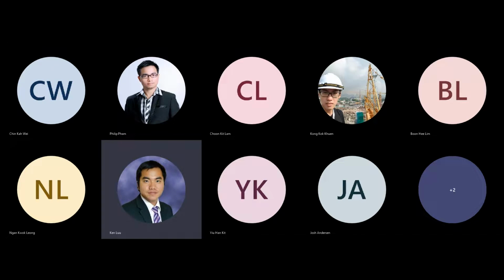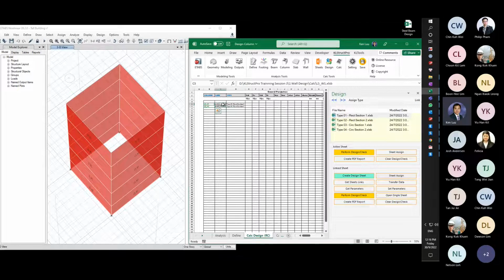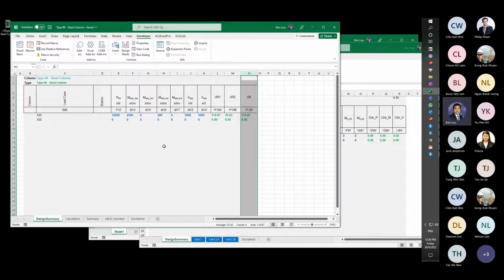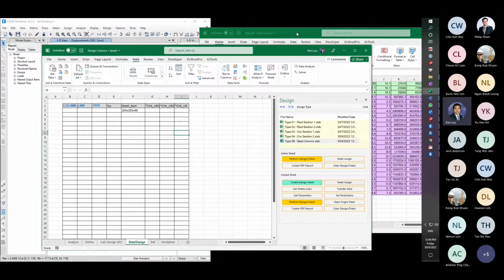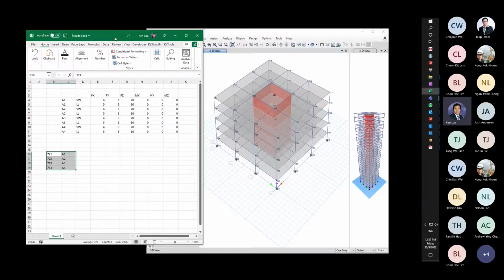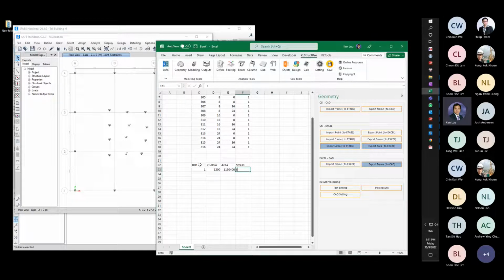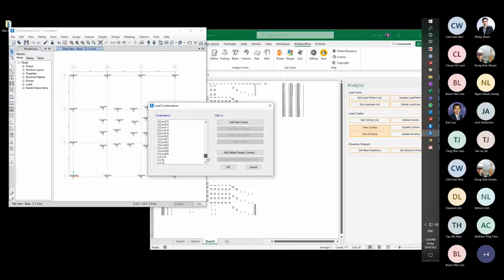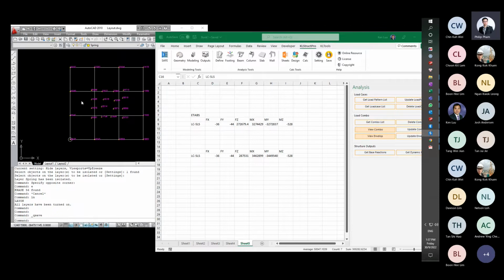KLStructPro Training Session 3